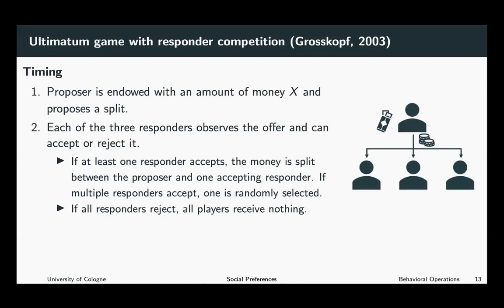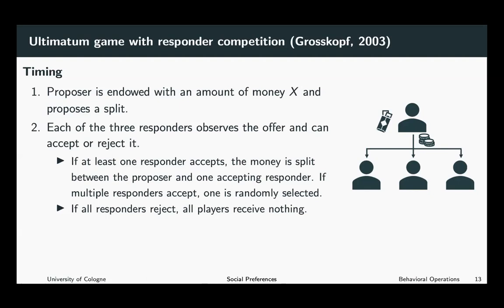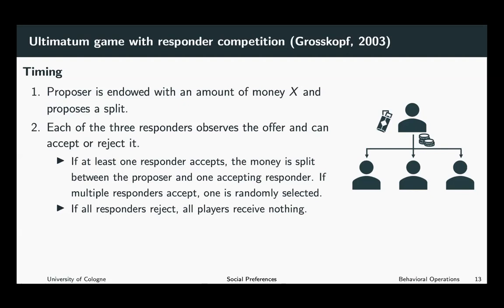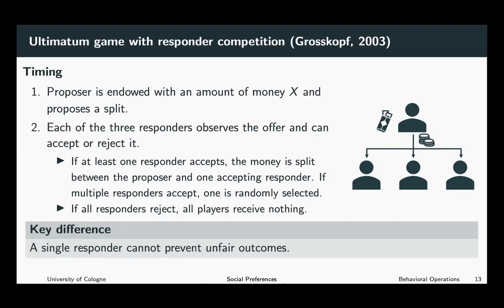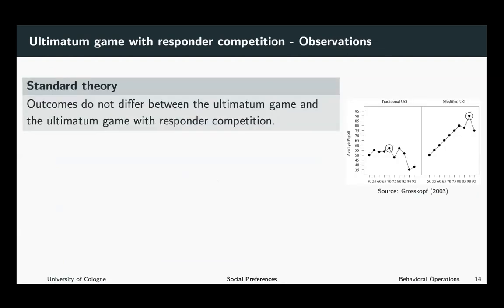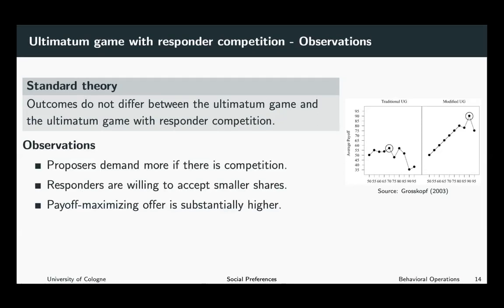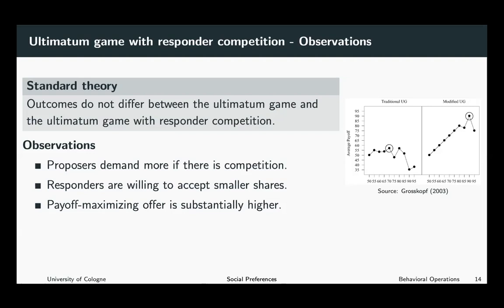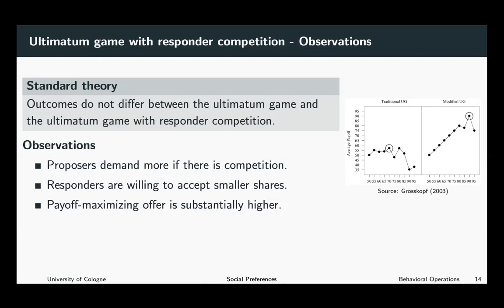Behavioral Operations - Social Preferences 5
Ultimatum game with responder competition